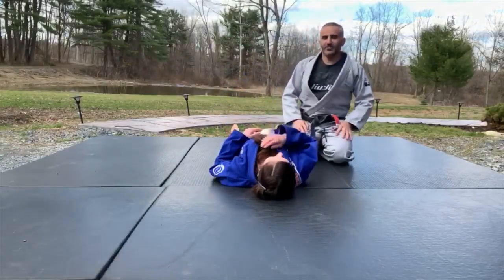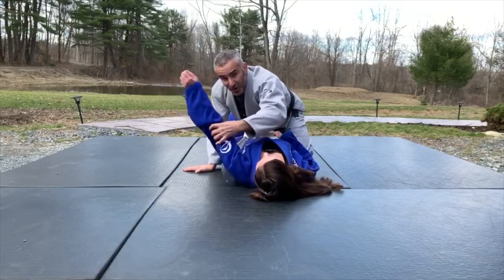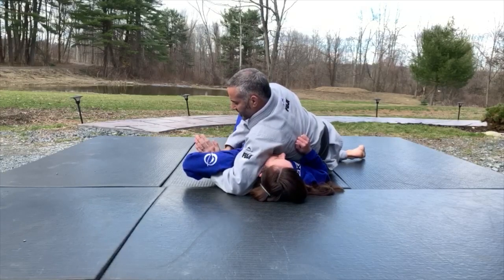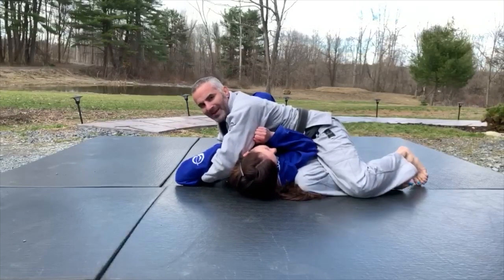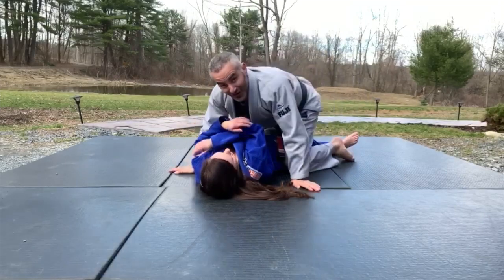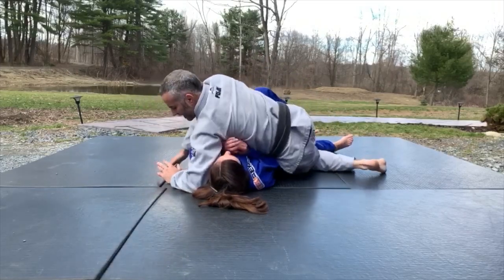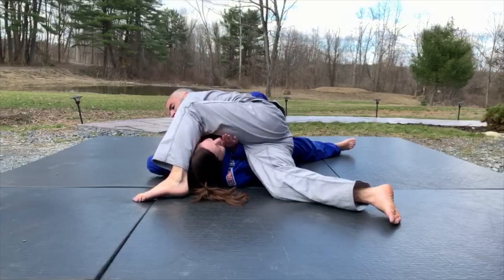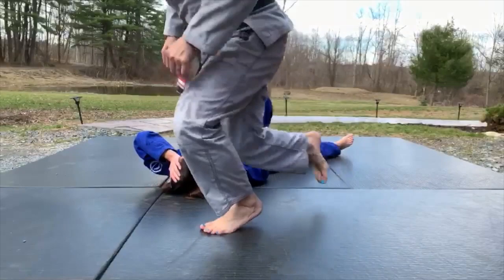Half Guard - Kimura Trap Pass